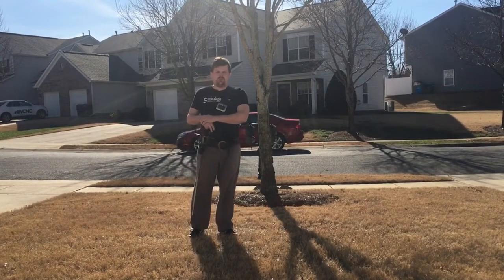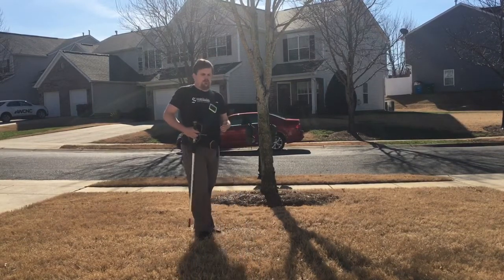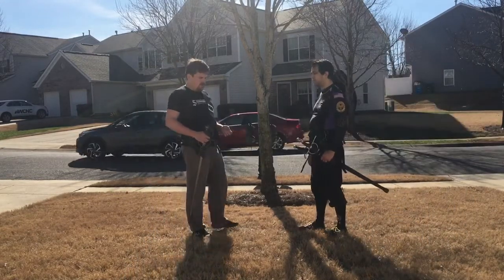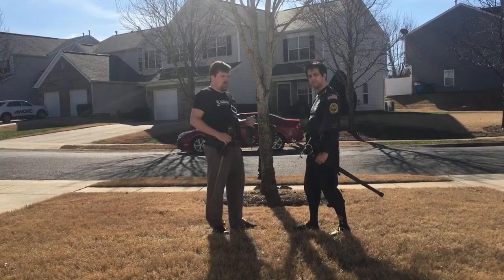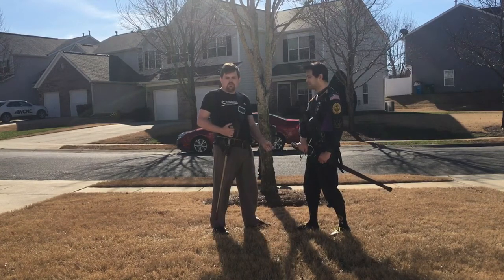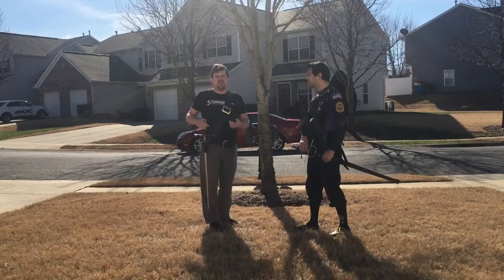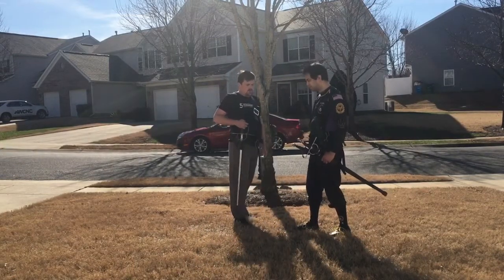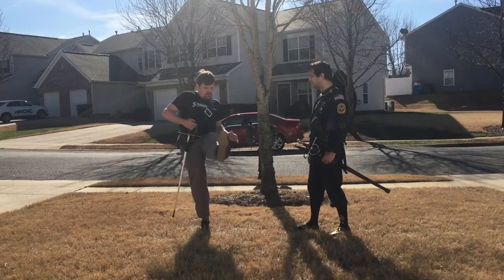Godinho Against Treachery Chapter 6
Kick them in the knee